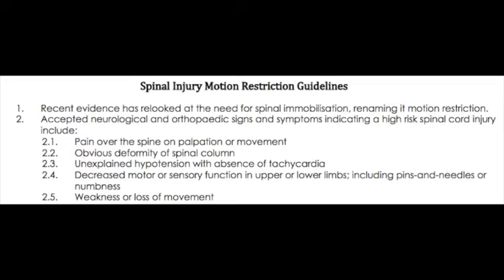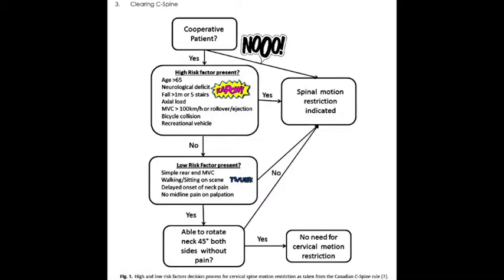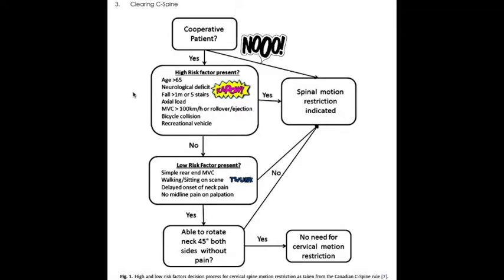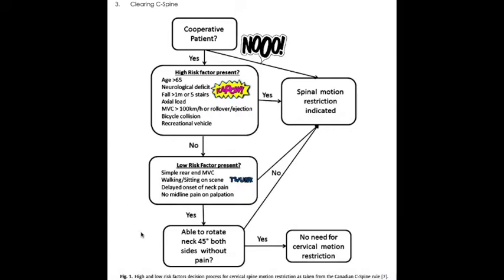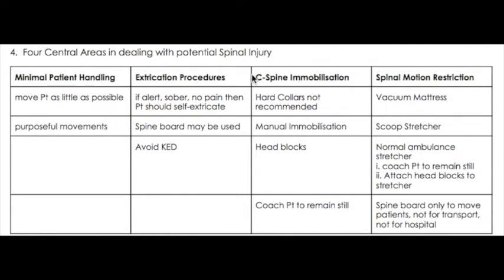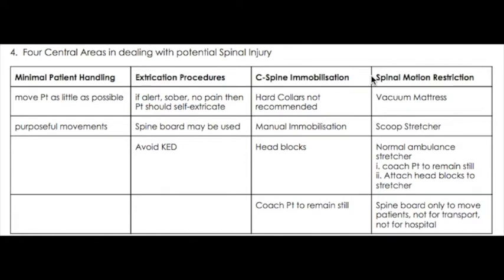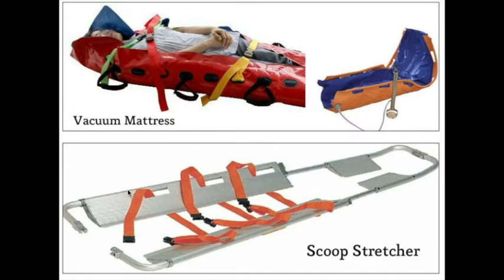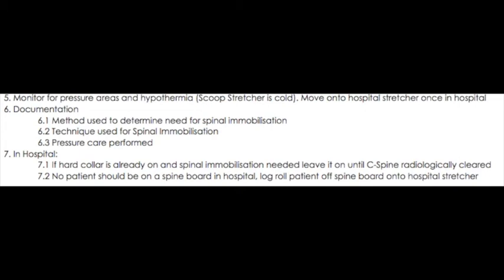MD Inc 2017 Spinal Motion Restriction Guidelines video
MD Inc. 2017 Spinal Immobilisation protocol based on best evidence recommendation by Stanton et al, AFJEM, Jan 2017